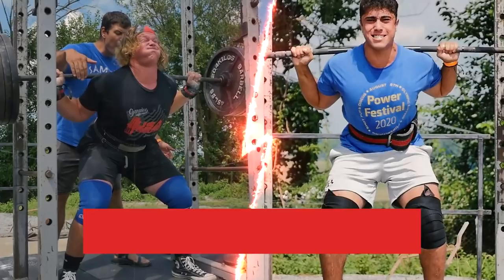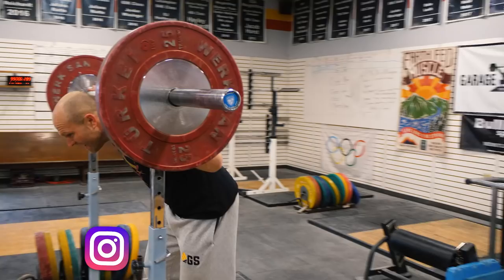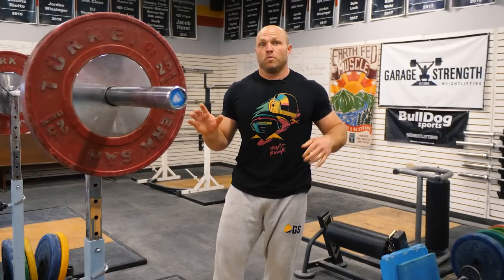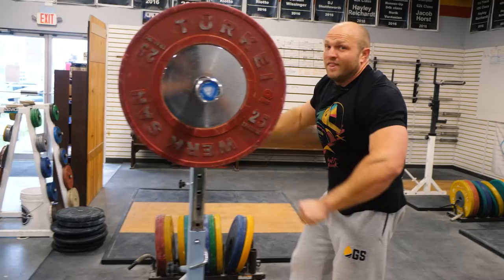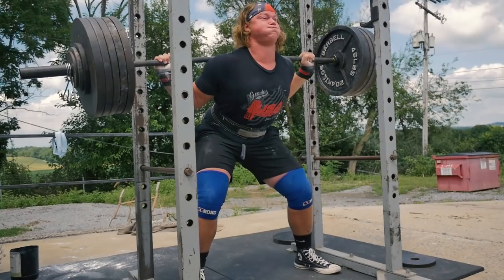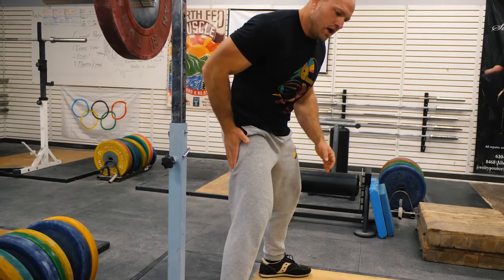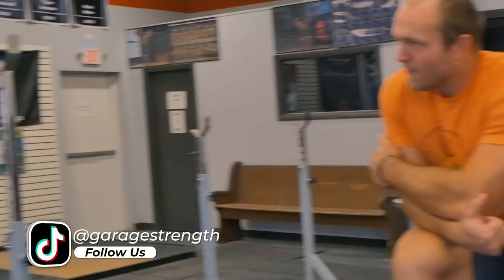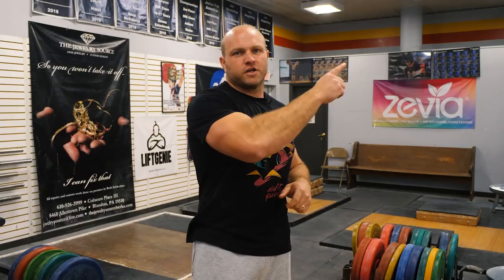High Bar Vs Low Bar Squat For Athletes | Which Is Better?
Strength and Conditioning Coach Dane Miller breaks down the positives and negatives of the low bar and high bar squat for athletes!